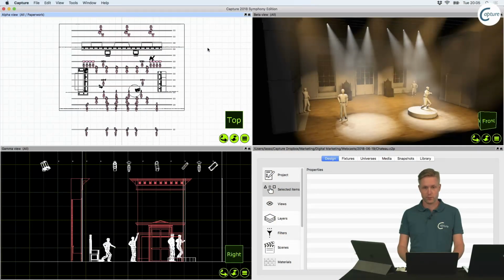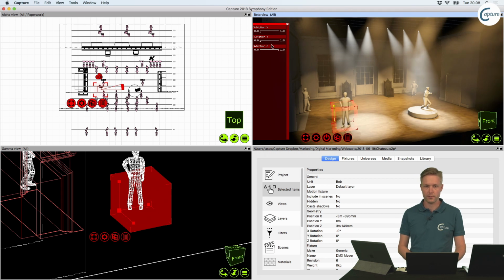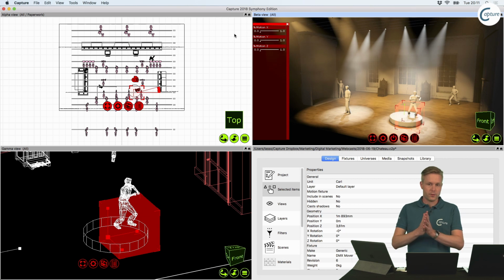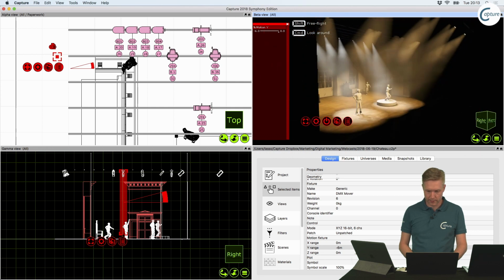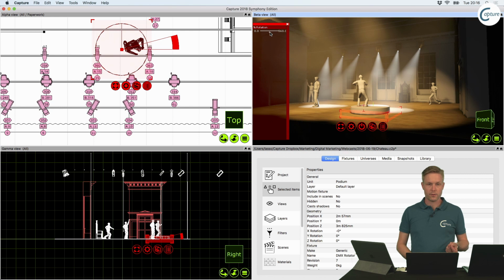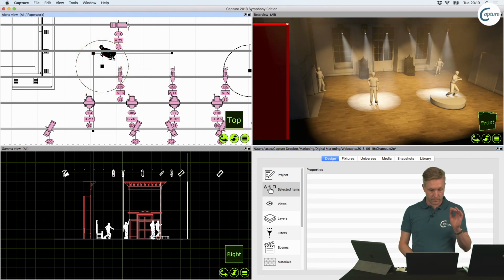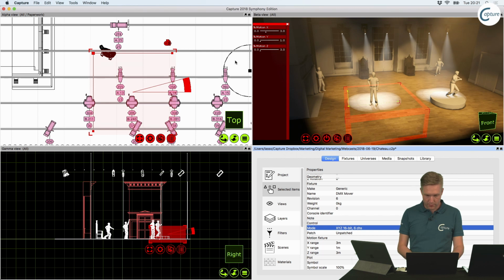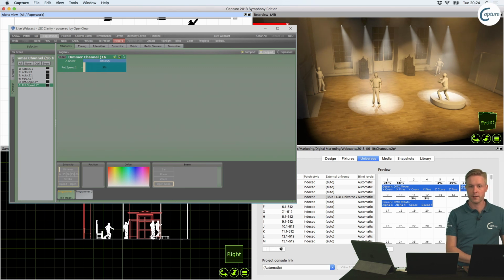Capture Live: Motion Control Special